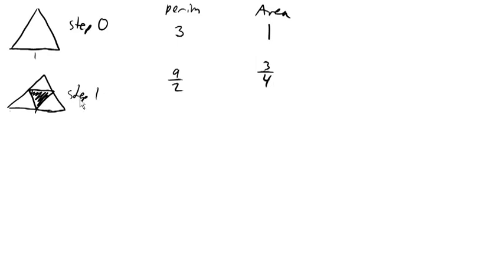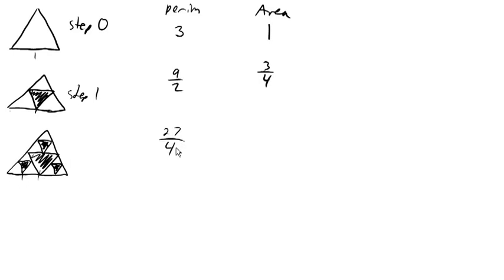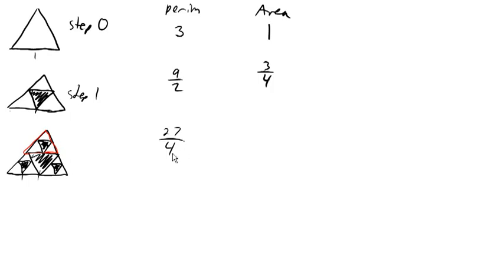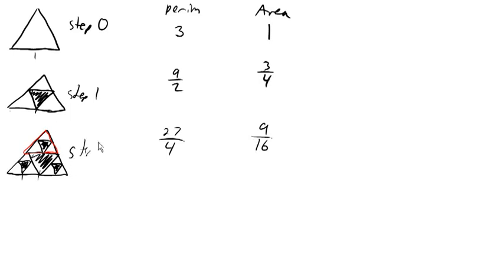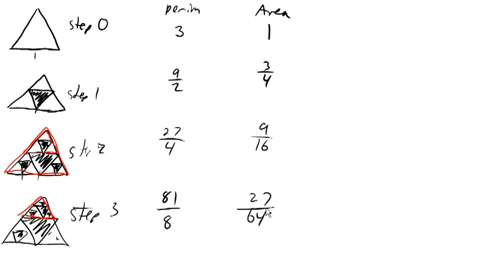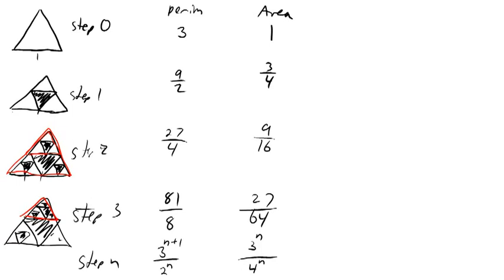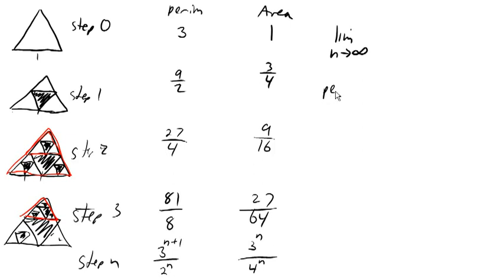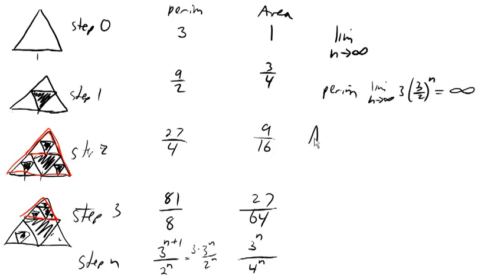Area and Perimeter of a Sierpinski triangle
Finding the area and perimeter of Sierpinski's gasket (triangle) using the limit of sequences